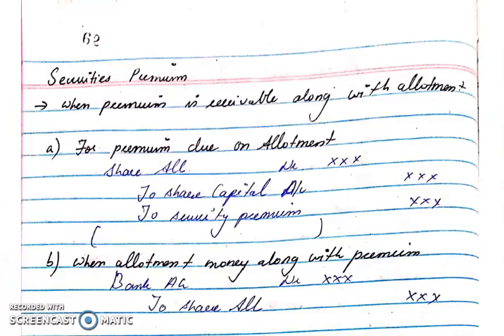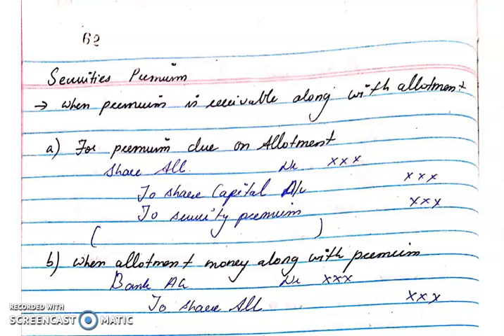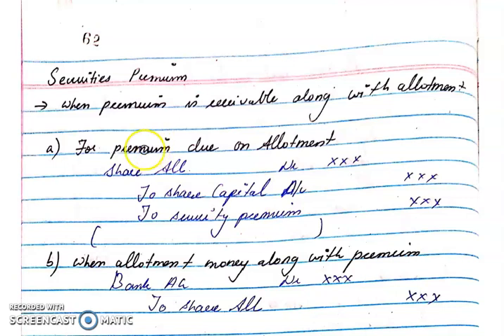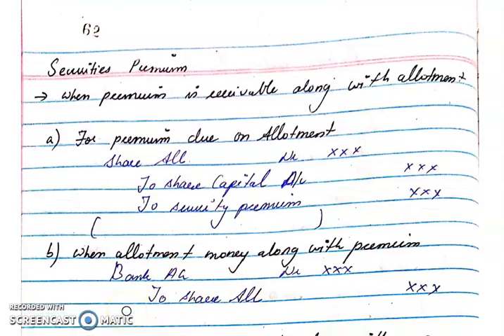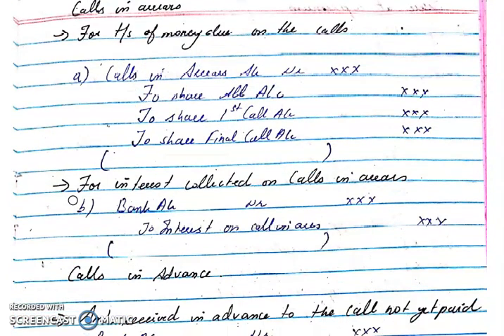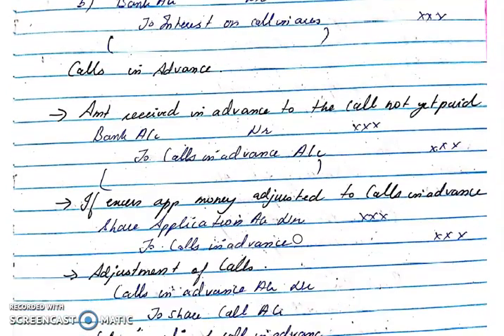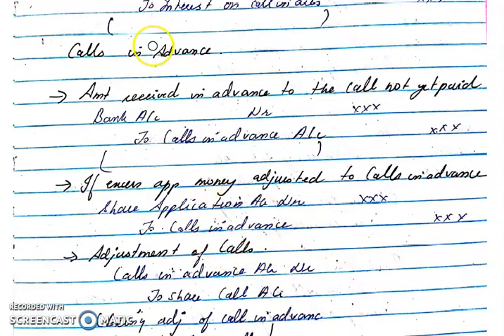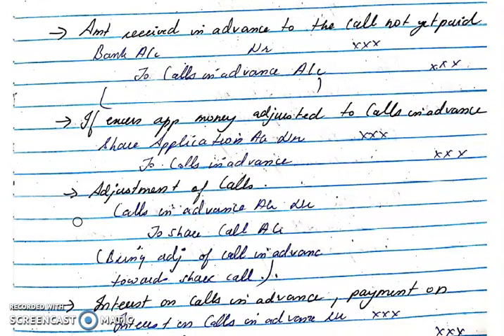journal entries explained